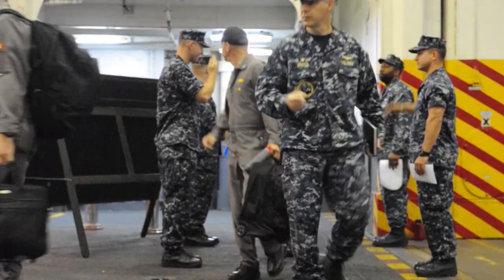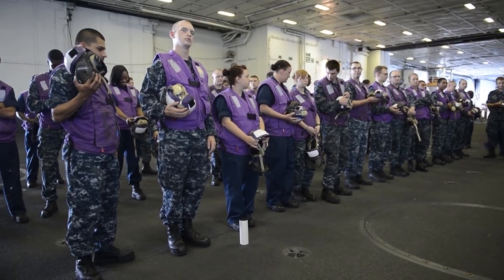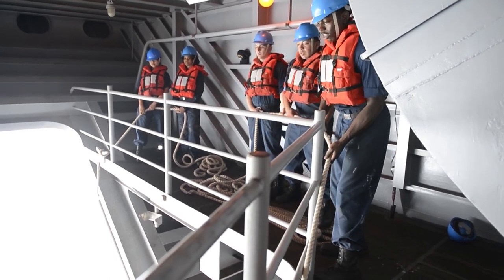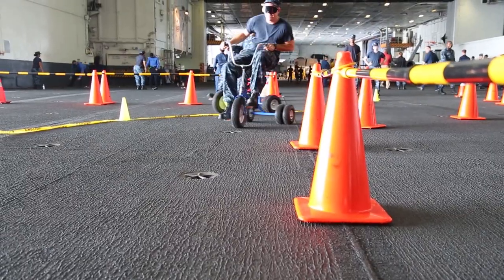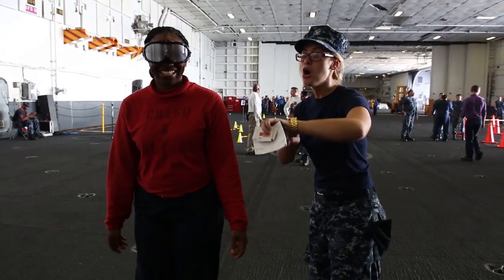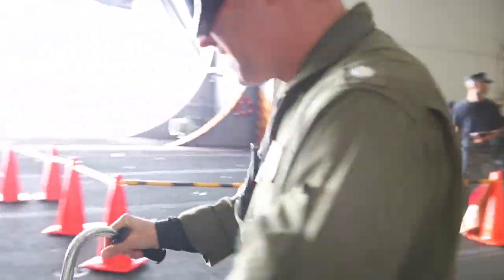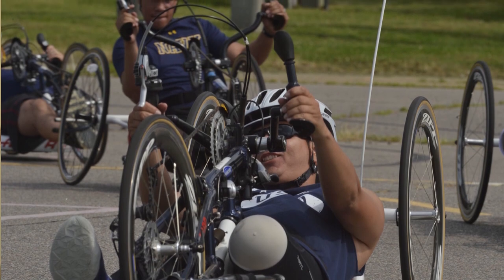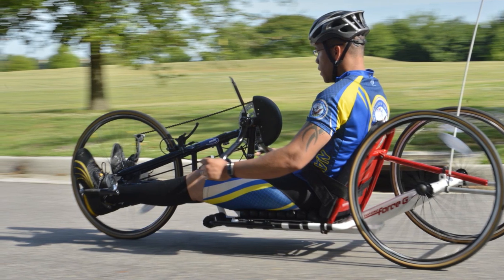Theodore Roosevelt Show Ep. 12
See how we simulate danger to send a safety message & much more in this episode of the Theodore Roosevelt Show.